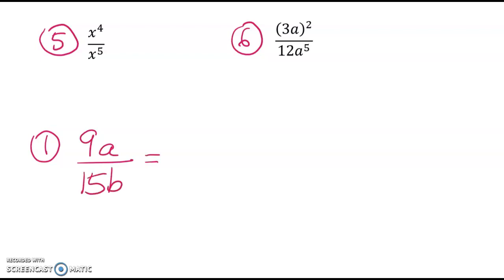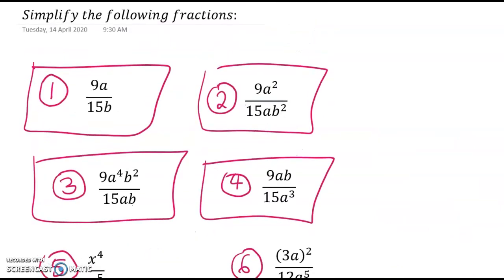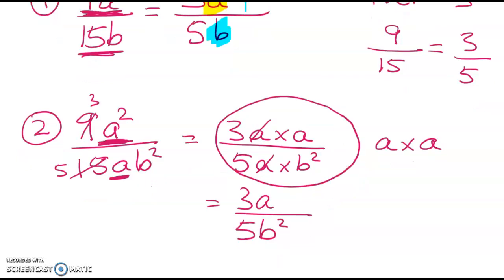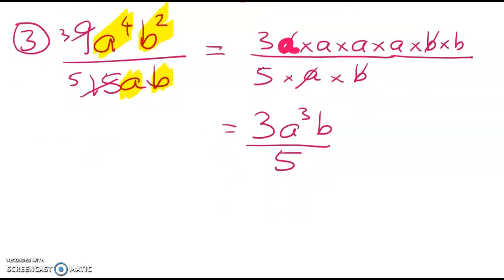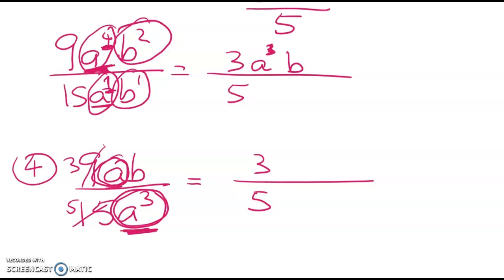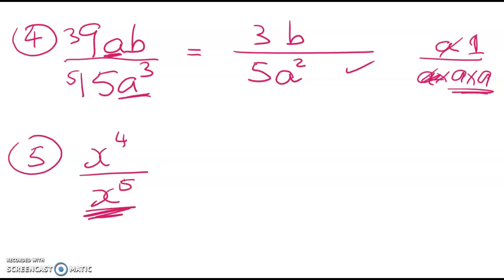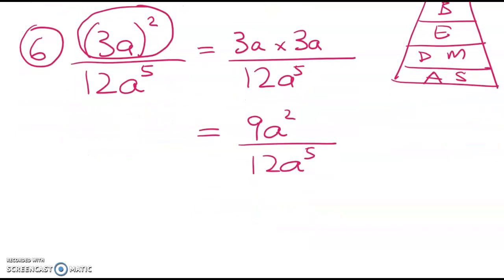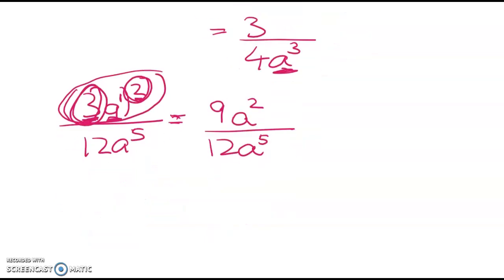10MAT 2020 Algebraic fractions - Gamma 11.01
Working from home - Term 2 Week 1. Goes with Gamma 11.01. Simplifying fractions with coefficients, variables and powers.